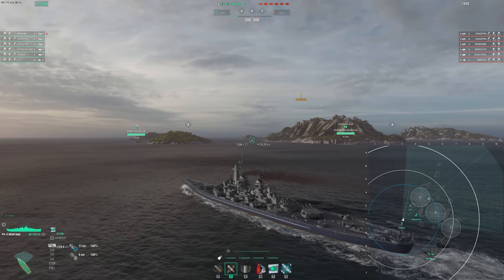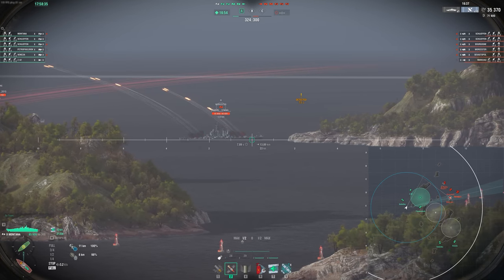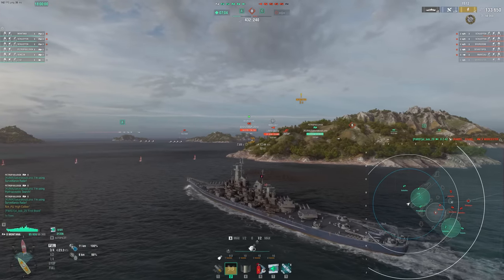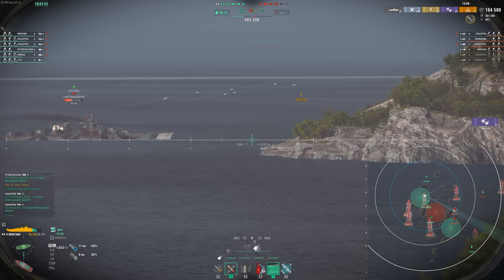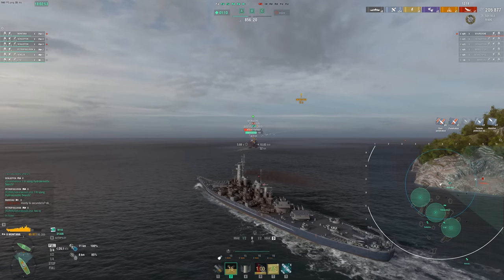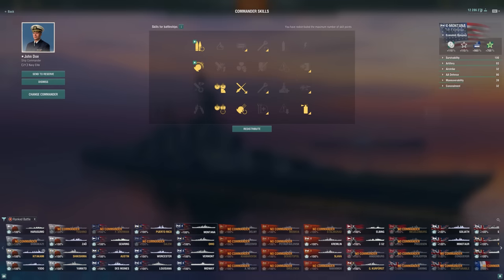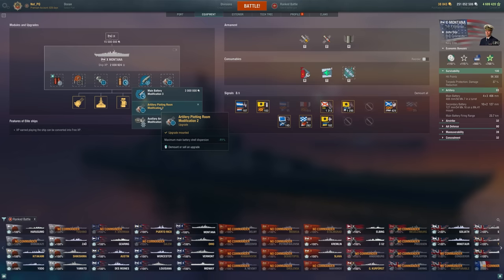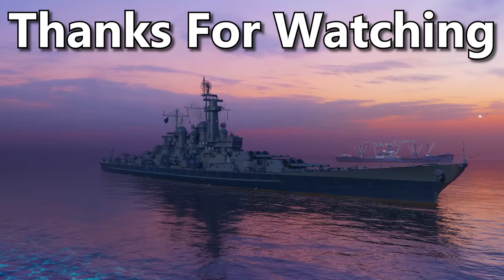Why I've Stopped Using Salvo Fire In Battleships